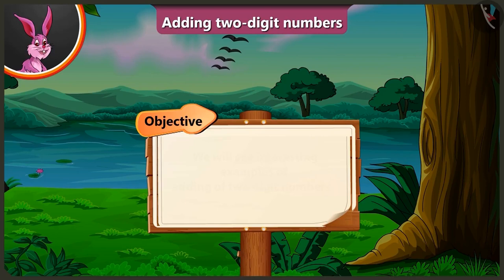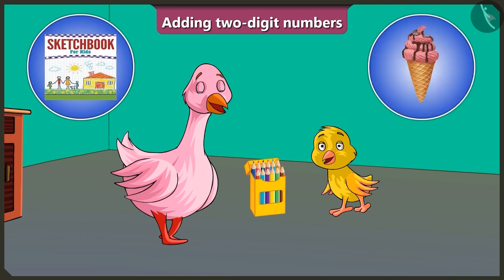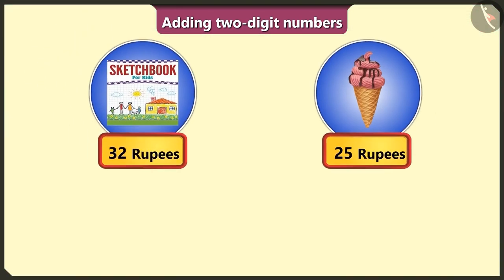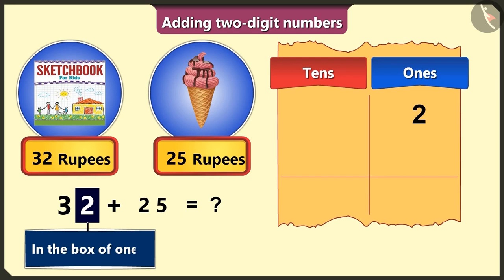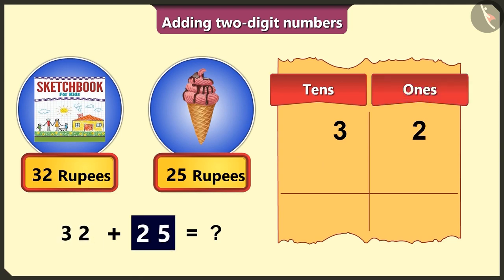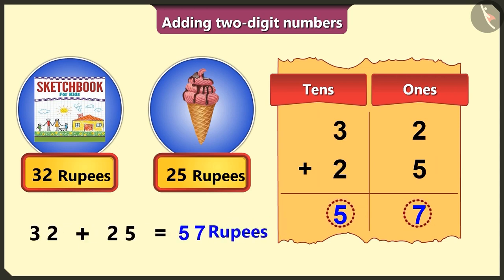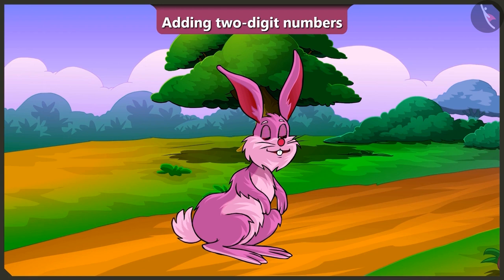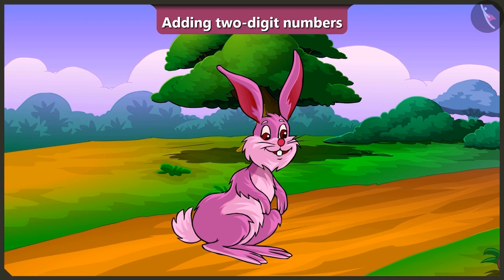Addition of two digit numbers | Part 3/3 | English | Class 2